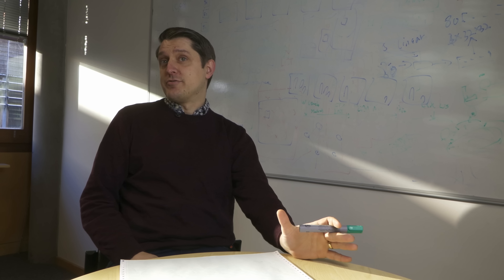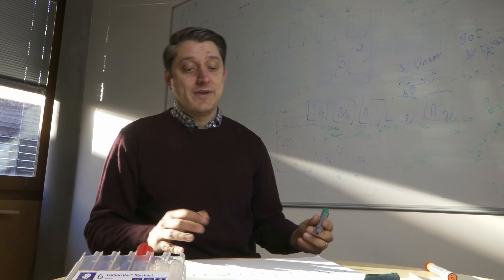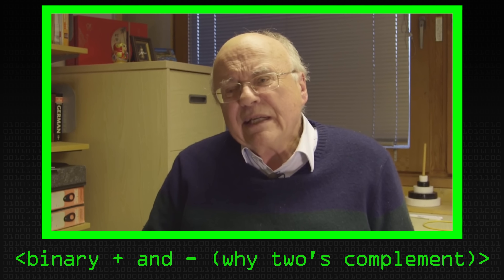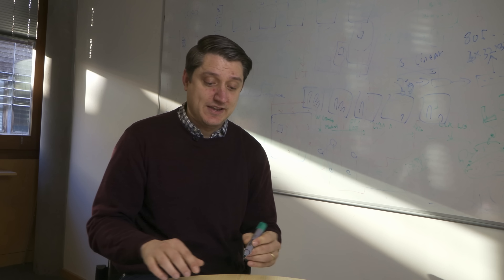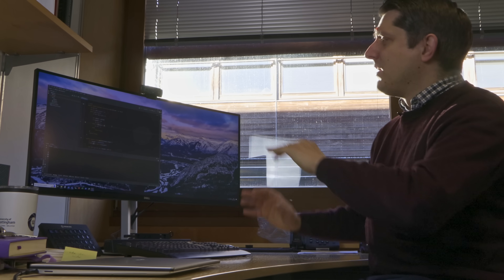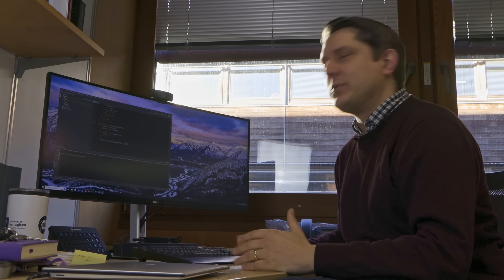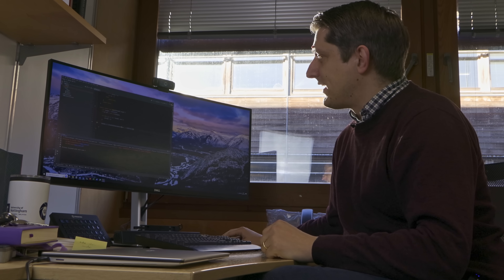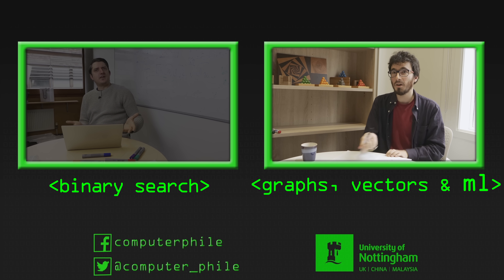Bug in Binary Search - Computerphile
Mike talks through a binary search bug that was undiscovered for years!